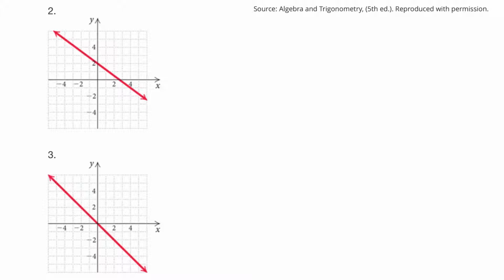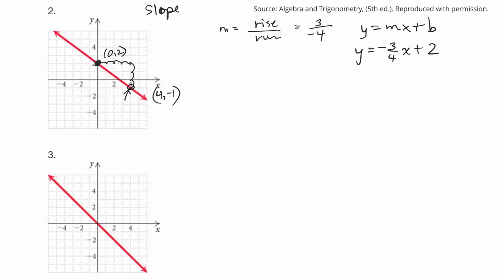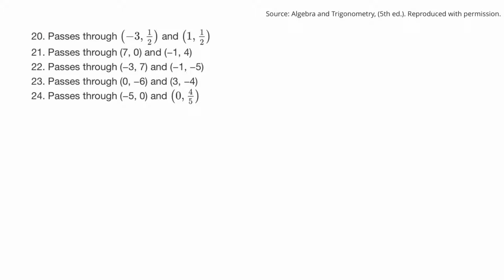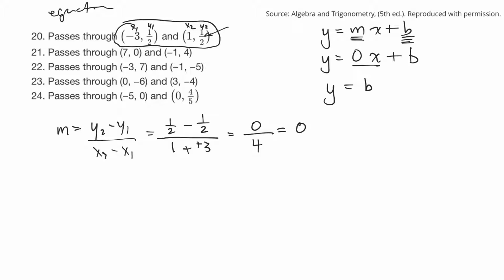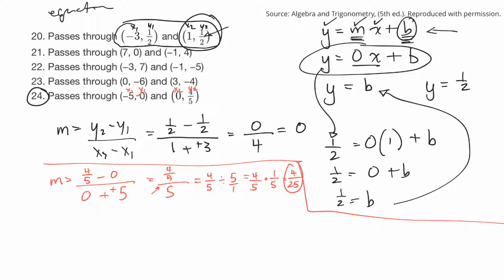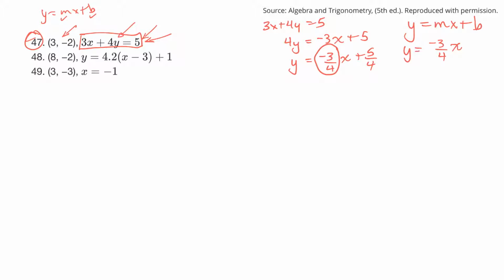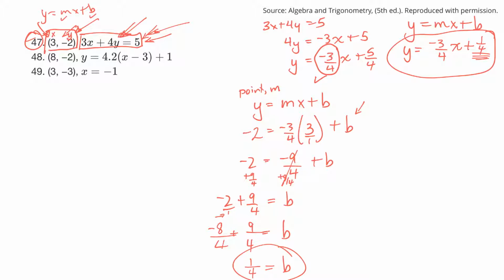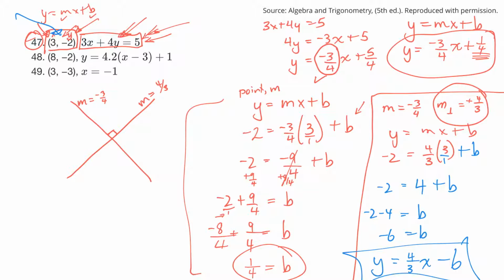18WN mth0095 1.4 slope, Fractions